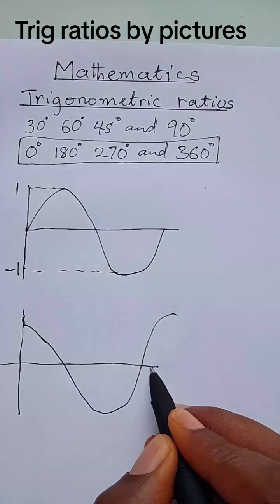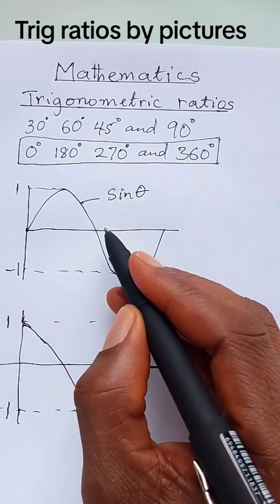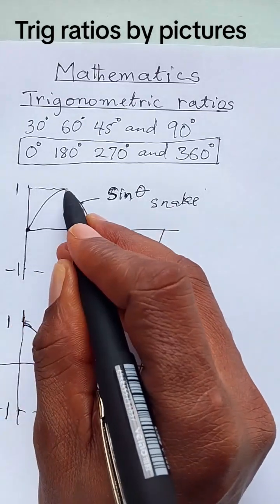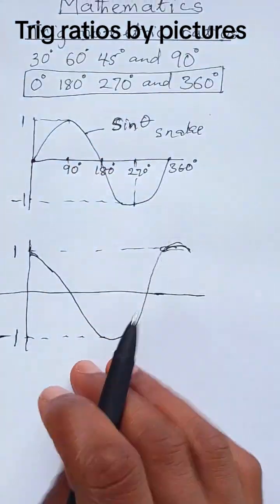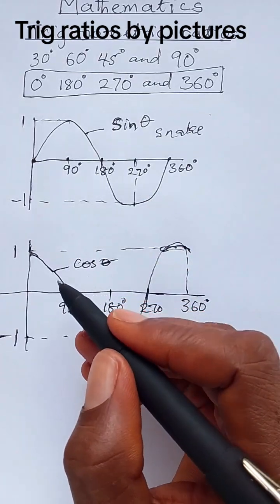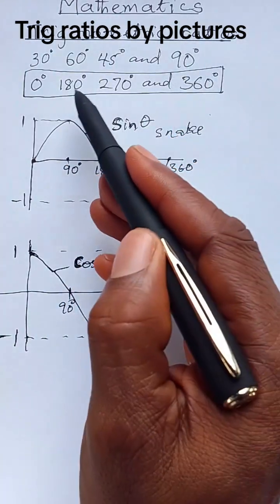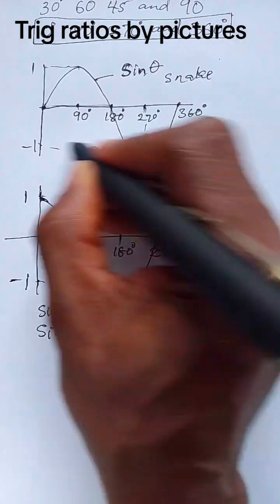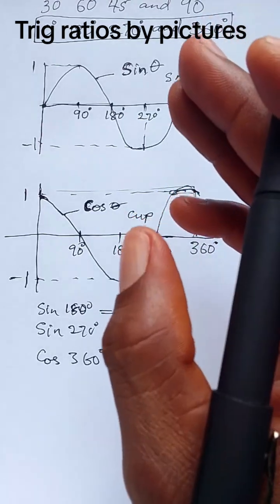Trig special angles by pictures